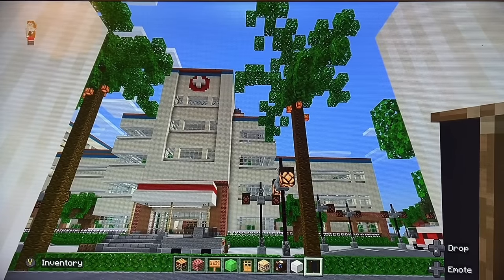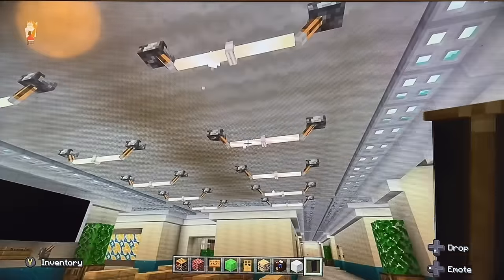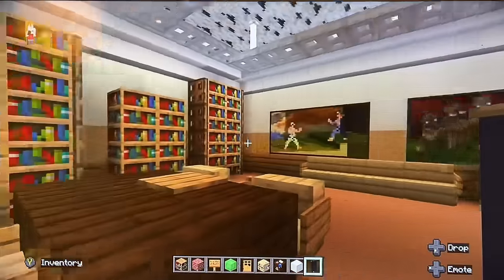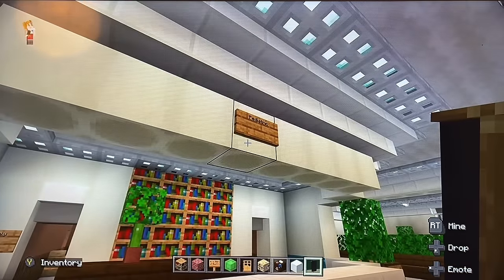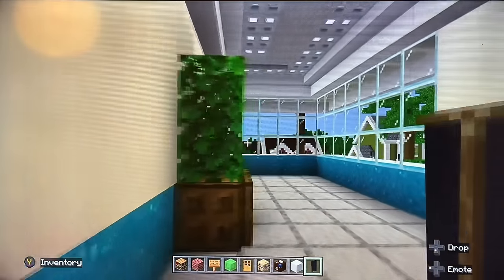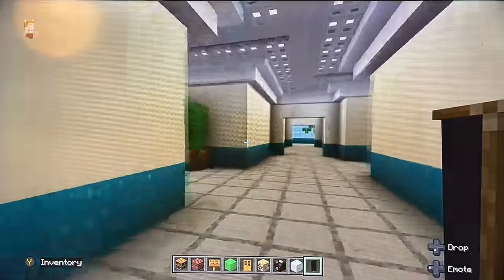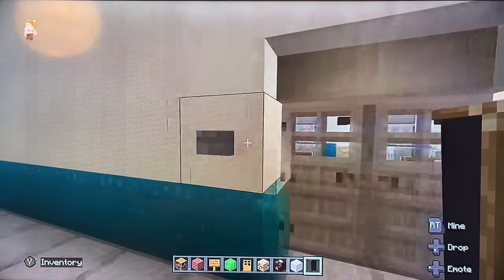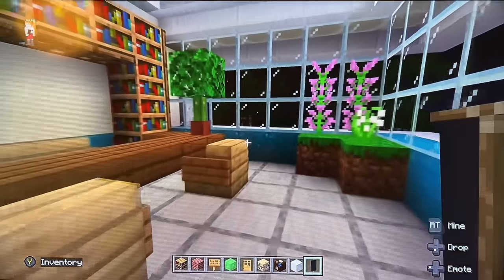ASMR - Eye Hospital Tour on Minecraft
Welcome to this ASMR Minecraft eye hospital tour.
Please do consider using our hospital for your ocular needs. We'd love to have you here.

More SRP ASMR on TikTok